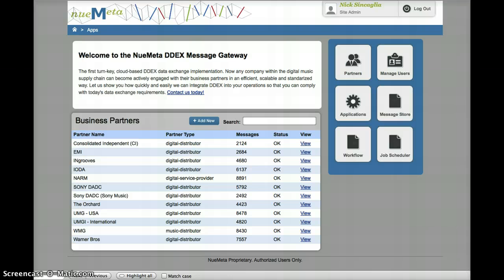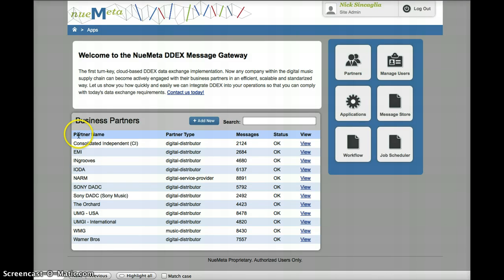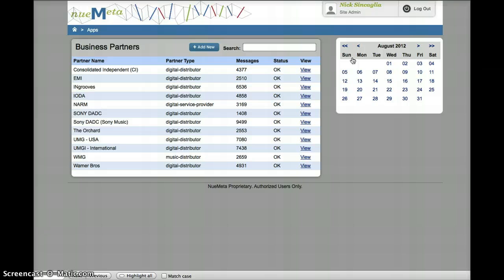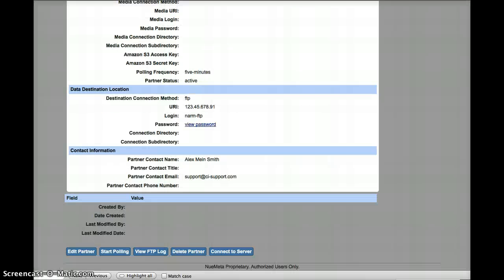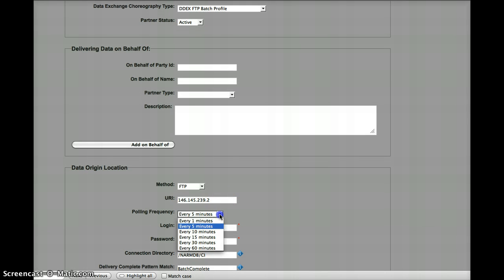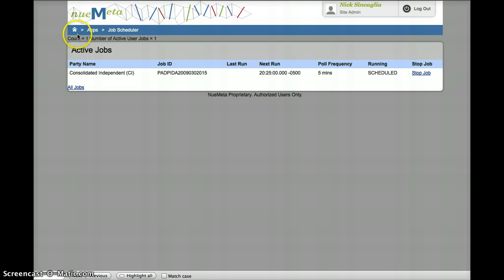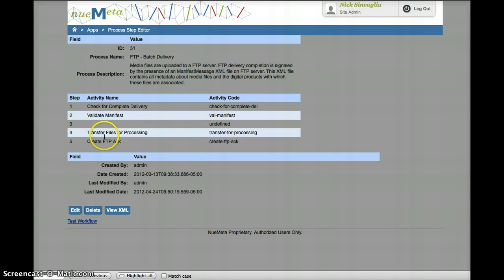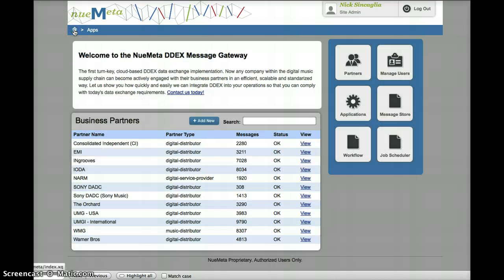NueMeta's DDEX Messaging Gateway: ERN Recipient Full Product Tour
A guided tour through NueMeta's DDEX Messaging Gateway software applications from the perspective of a company receiving a DDEX Electronic Release Message (ERN)